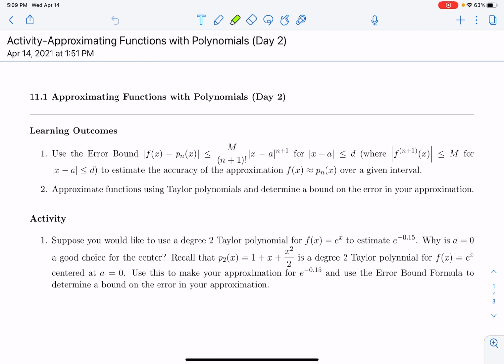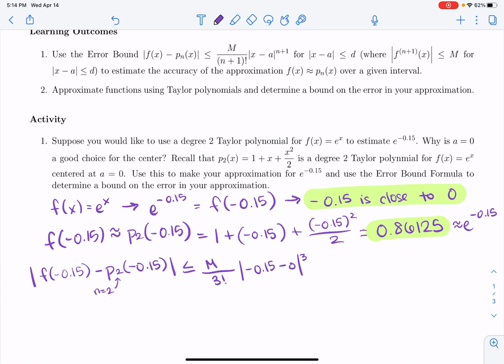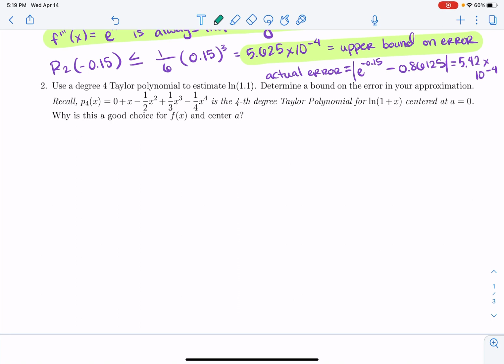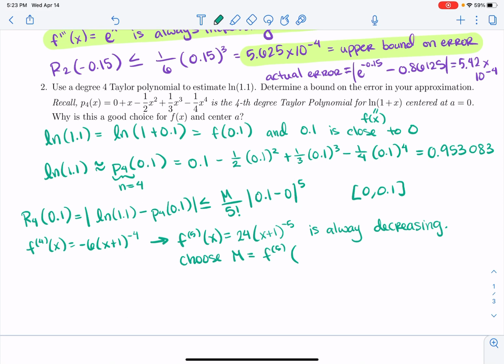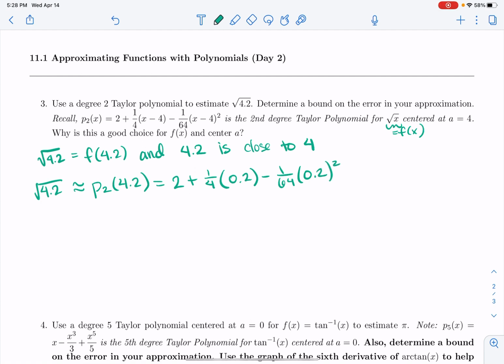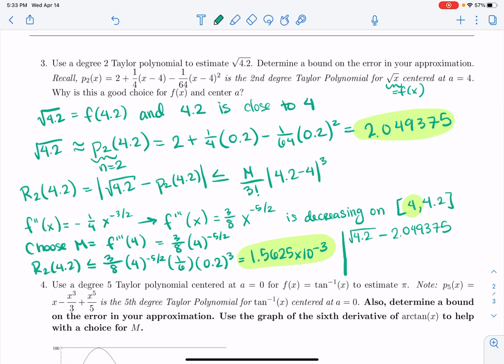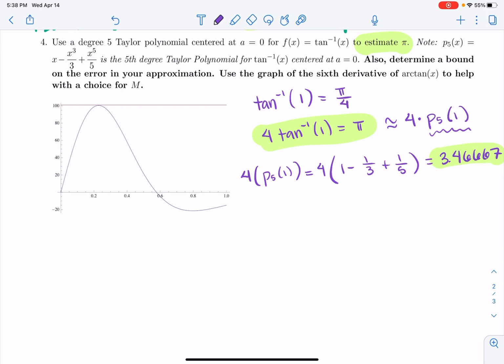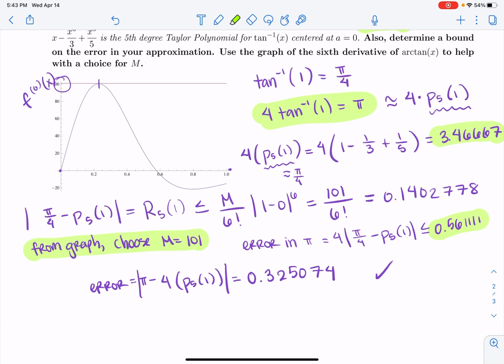Calculus 2 — 11.1 Day 2 activity